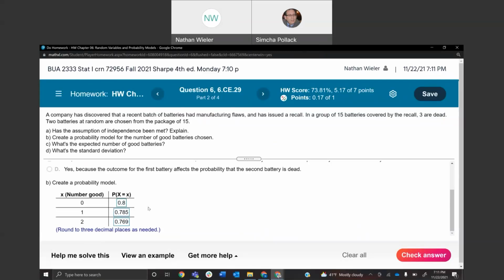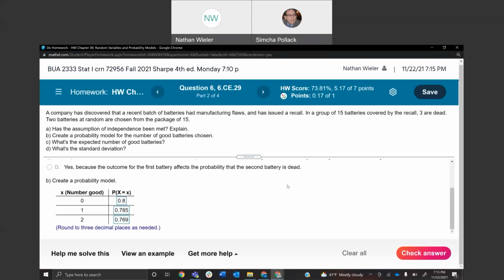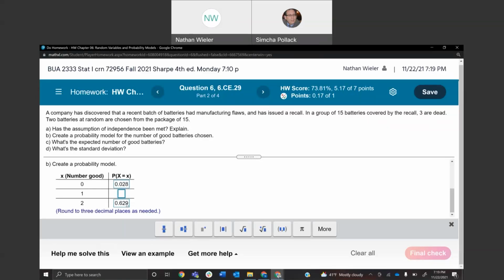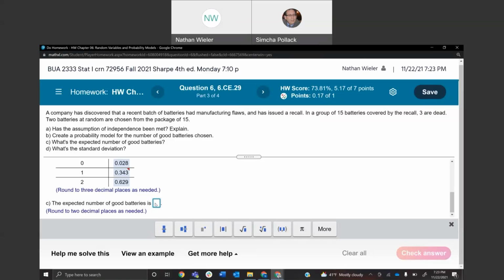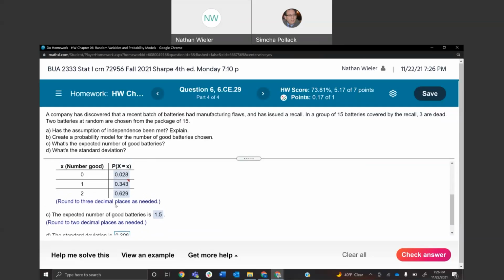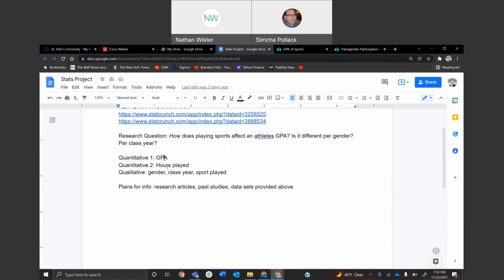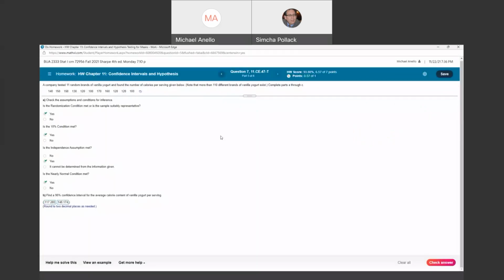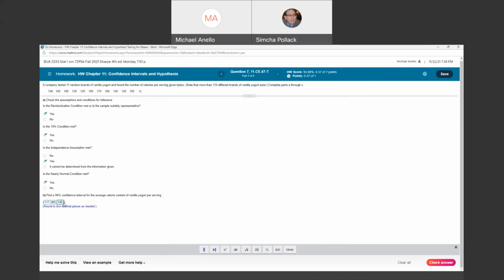BUA 1333 Chapter 6 question 6 edited